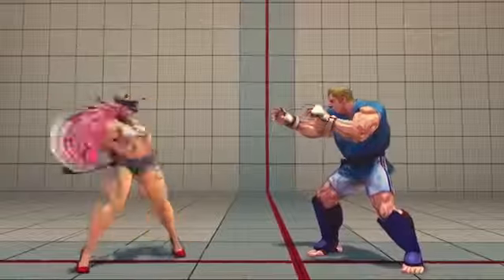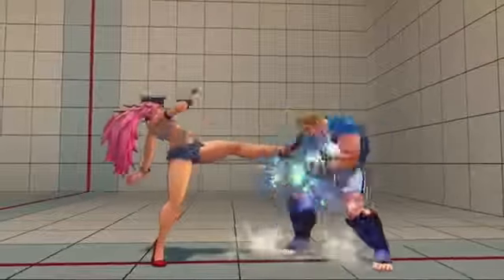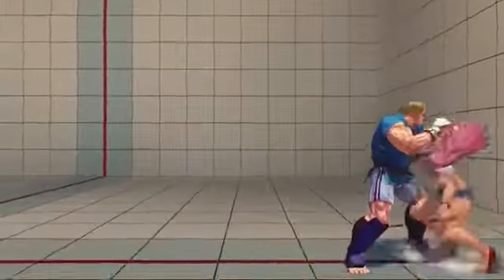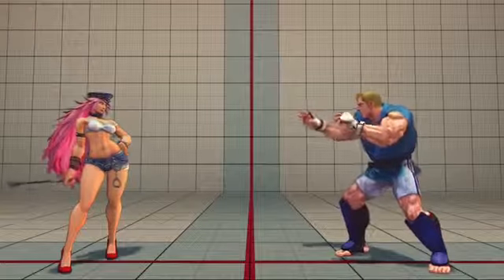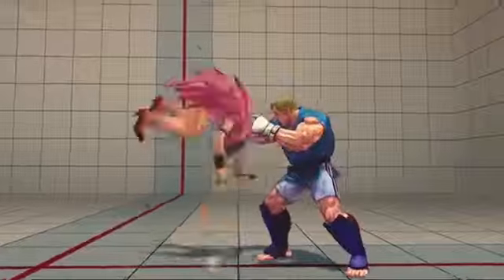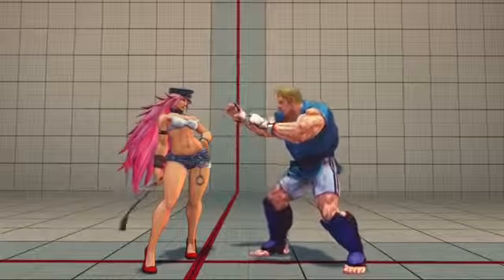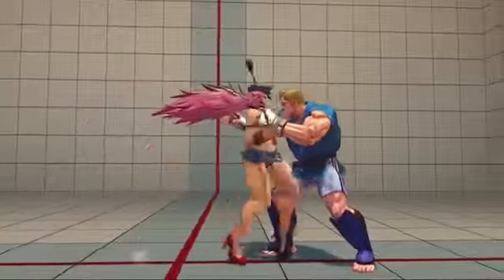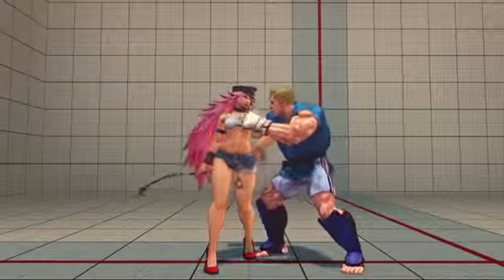USFIV Poison Character Overview by Combofiend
Habs24000 Gaming Habs24000 Gaming